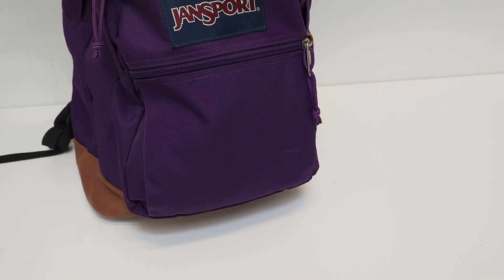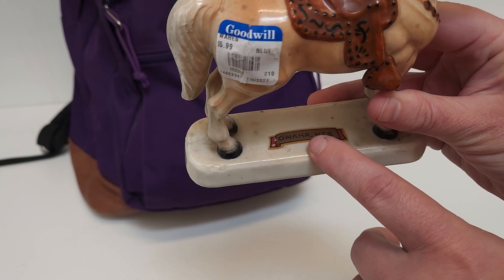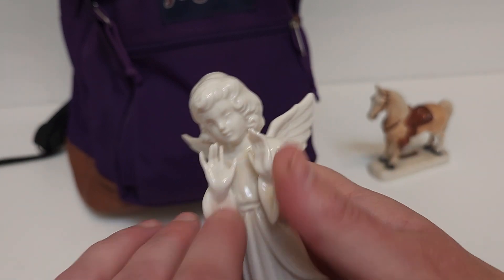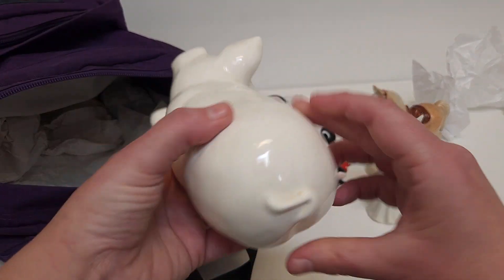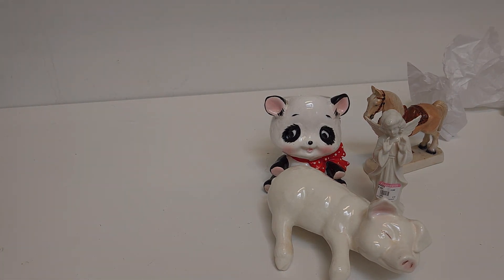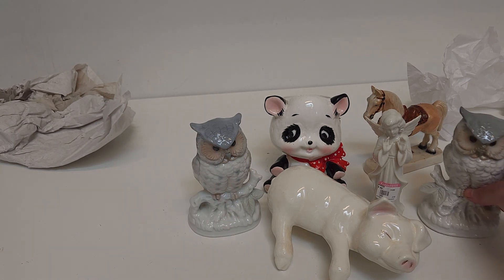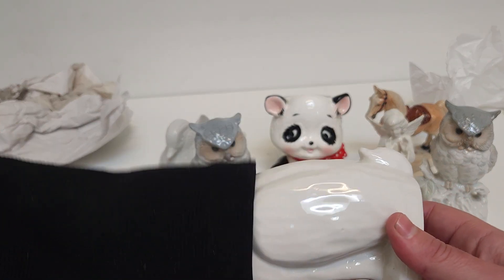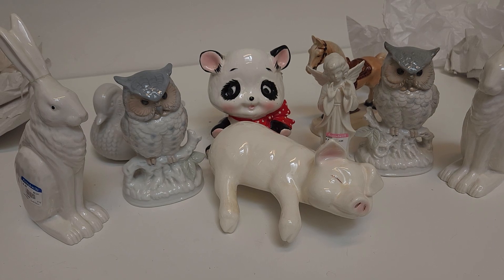Backpack Full of Ceramics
I brought all the things I found at the thrift store yesterday to my studio in my backpack. Check out what I found! I tried a new microphone setting for my camera to try to make the sound a bit better but I don't think it worked...maybe sometime I'll get a different mic and become a "professional". Until then, enjoy the things I found!